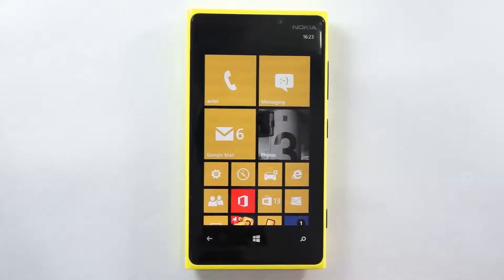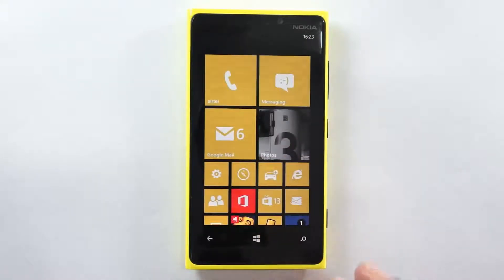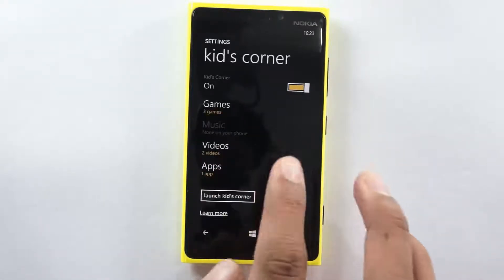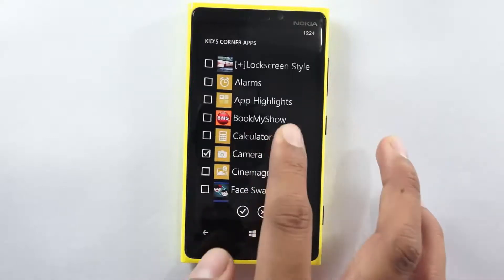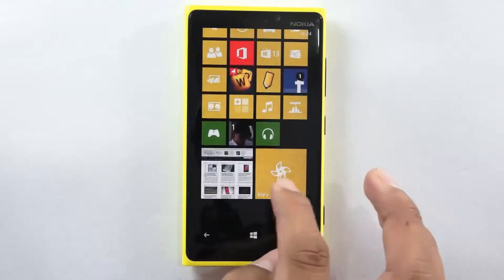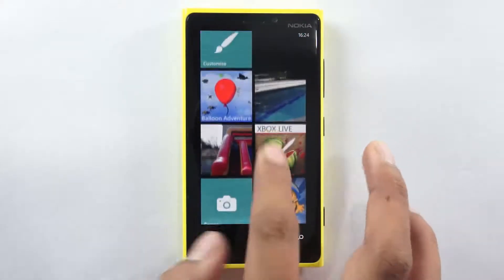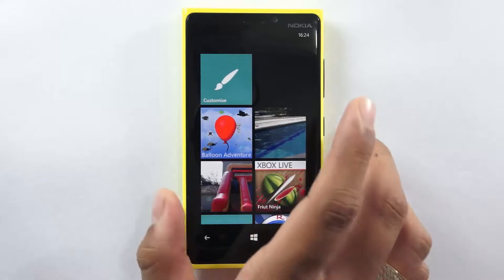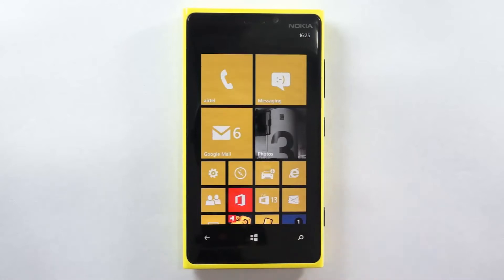Kids Corner App Demo on Nokia Lumia 920 WP8 Smart Phone